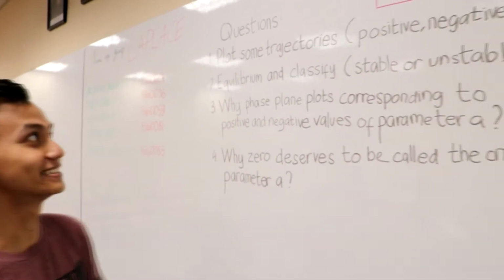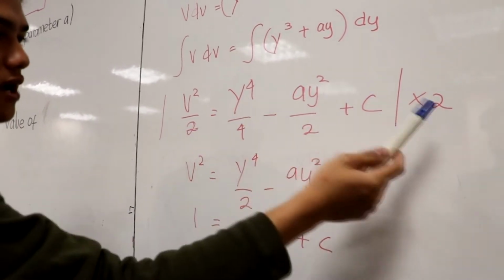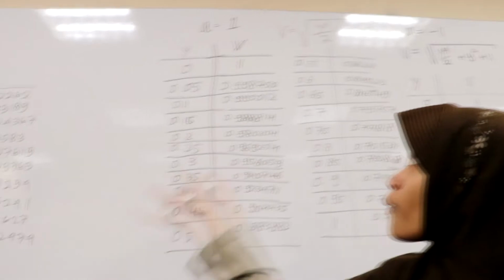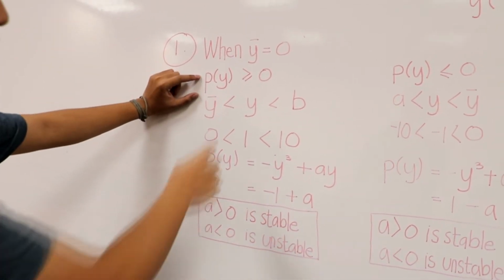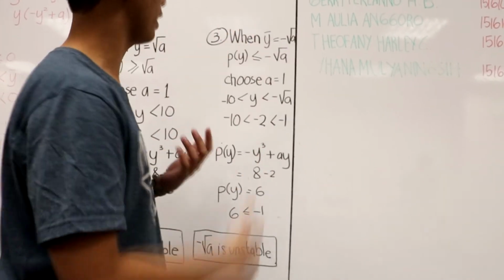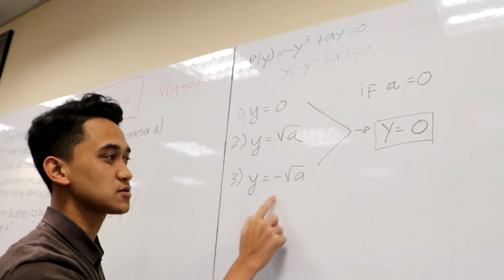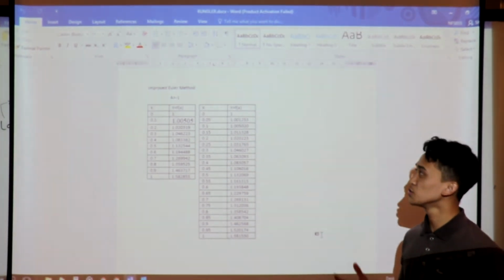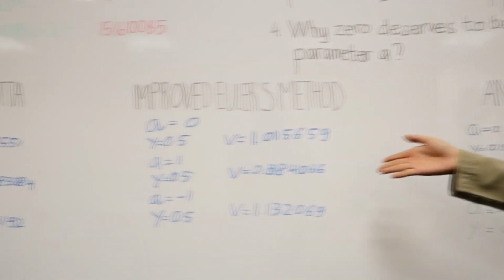ProjectDELAPLACE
Laplace Project Question F
1. Dwi Saputro Sinugroho
2. Gerry Ferlanno Hasan Basri
3. Theofany Harley C
4. Muhammad Aulia Anggoro
5. Yhana Mulyaningsih